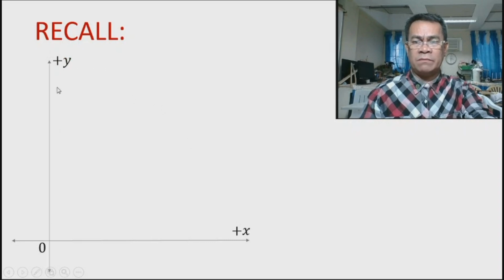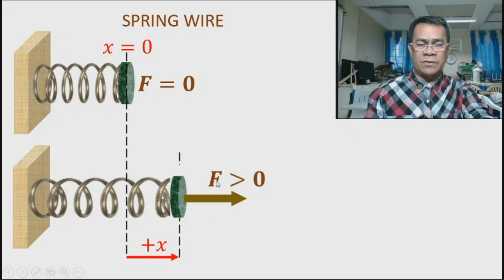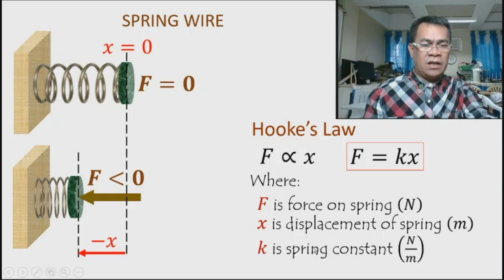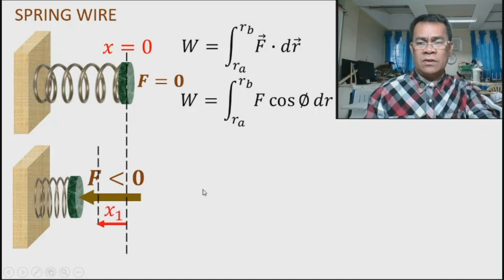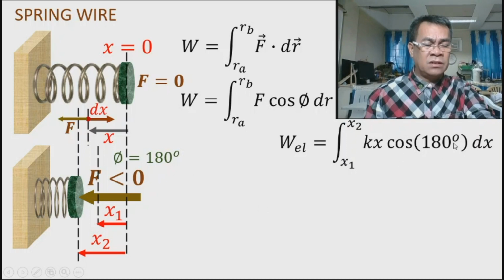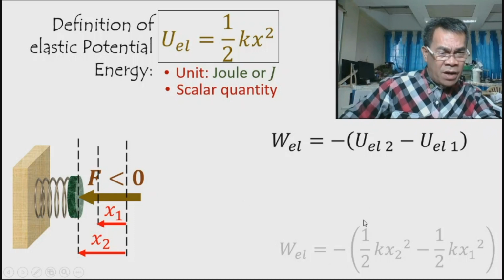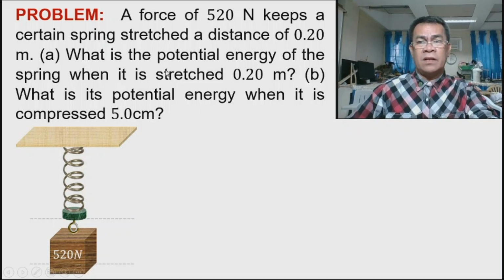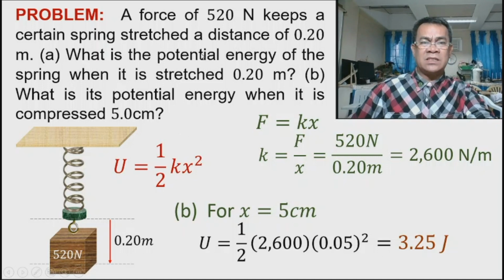Part 3 | Workdone by Elastic Force and Elastic Potential Energy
This video discussed and derived the workdone by elastic force and elastic potential energy.  Solution to application problem also provided.